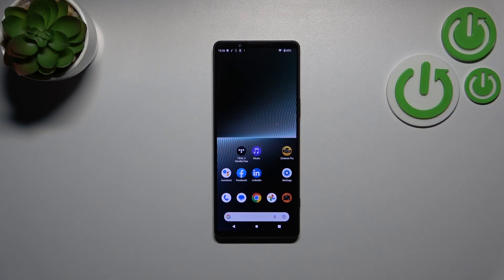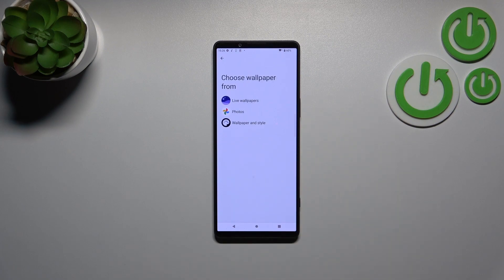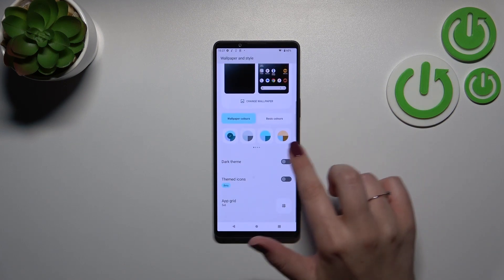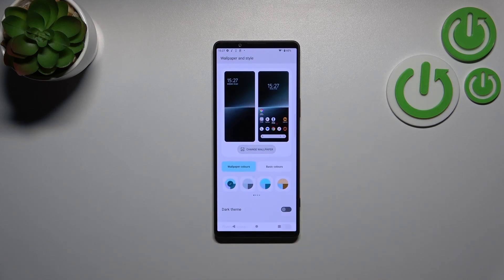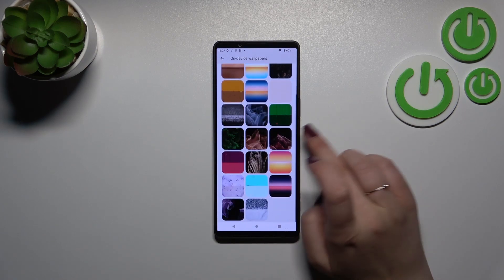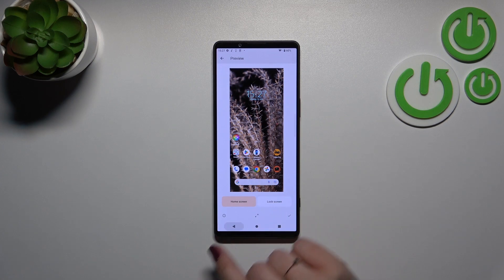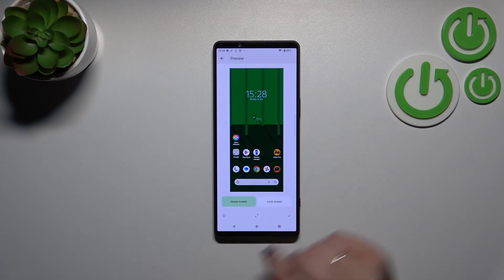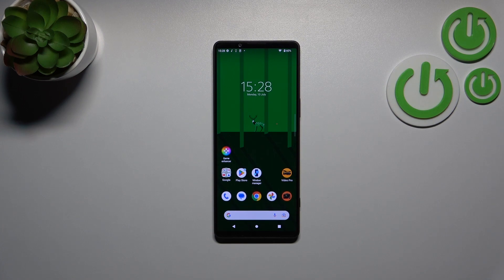How to Change Wallpaper on SONY Xperia 1 V?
In this video, we will walk you through the quick and easy steps to display the battery percentage right on your status bar, allowing you to keep a close eye on your device's battery level at all times. No more guessing how much battery you have left – with this feature enabled, you'll always know exactly where your battery stands. Join us as we navigate the settings menu and show you how to activate the battery percentage on your TECNO Spark Go. Stay informed and in control of your device's power with this handy feature. Let's get started and make your TECNO Spark Go experience even better!

How to Set Wallpaper on SONY Xperia 1 V?
How to Manage Home Screen Wallpaper on SONY Xperia 1 V?